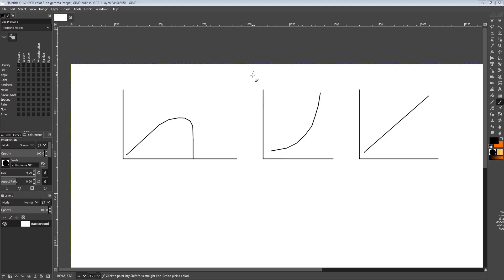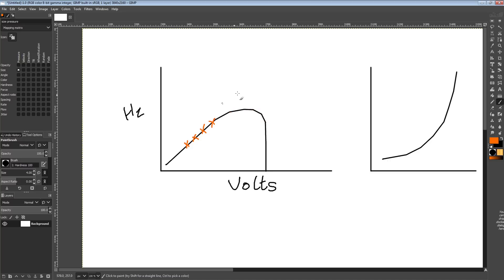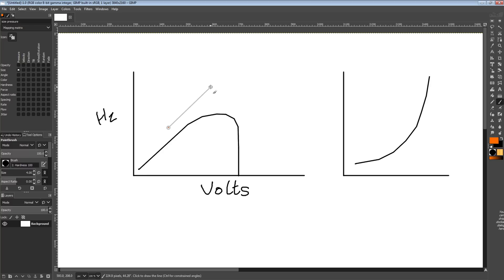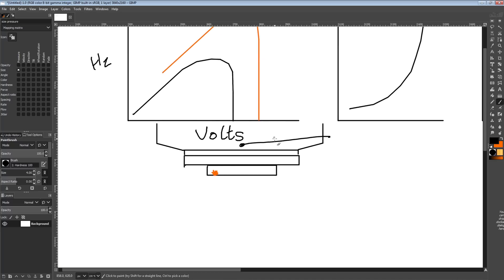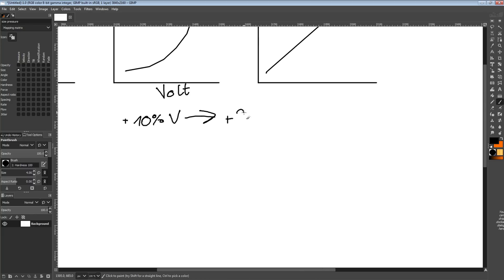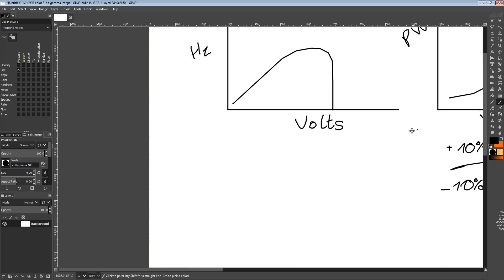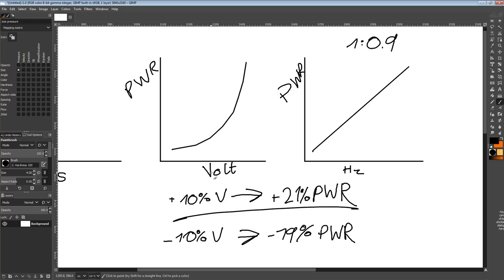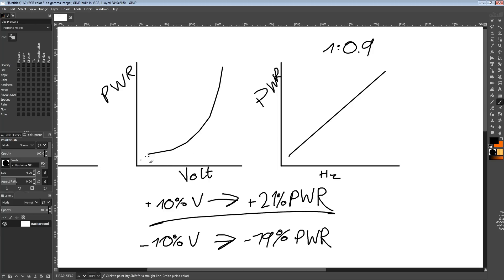Some random things to keep in mind when OCing